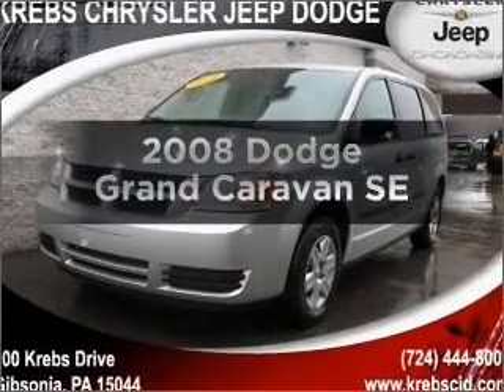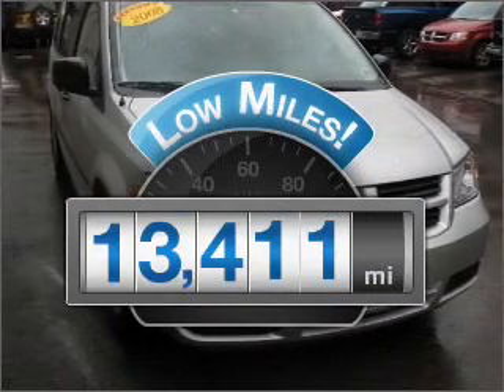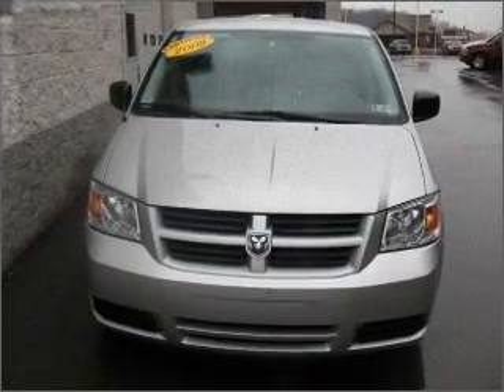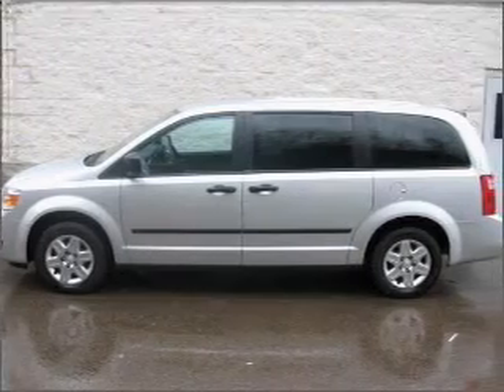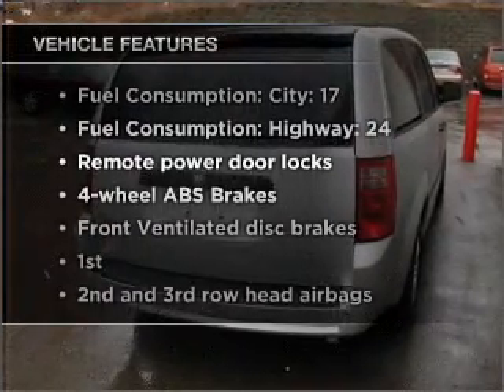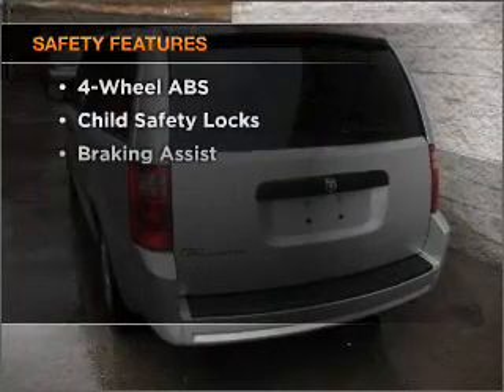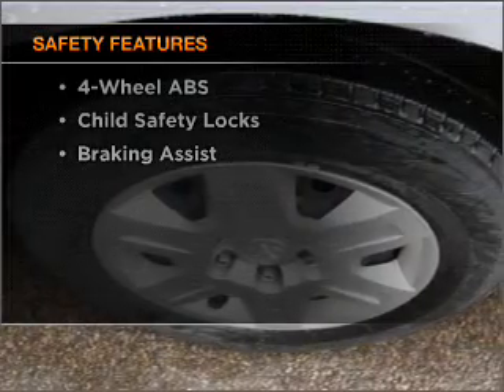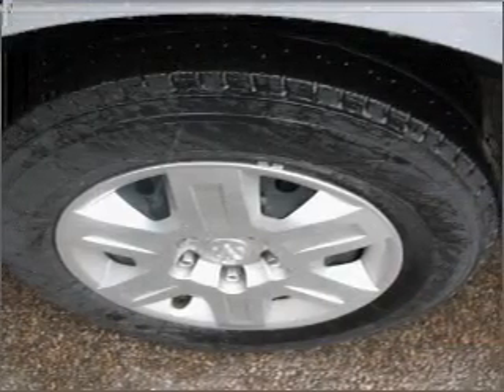2008 Dodge Grand Caravan - Gibsonia PA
Year: 2008
Make: Dodge
Model: Grand Caravan
Trim: SE
Engine: 3.3 liter 6 cylinder 12 valve
Transmission: 4-Speed Automatic
Color: Bright Silver Metallic
Mileage: 13411
Address:
100 Krebs Dr